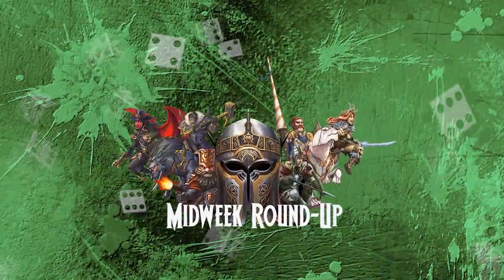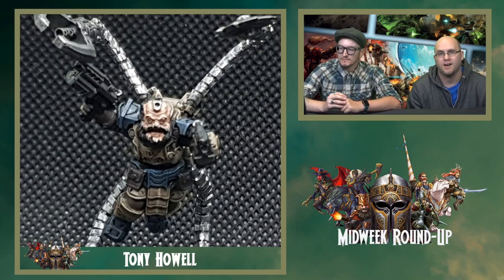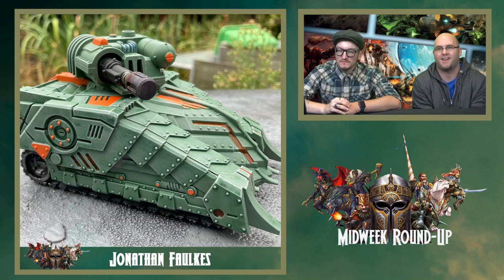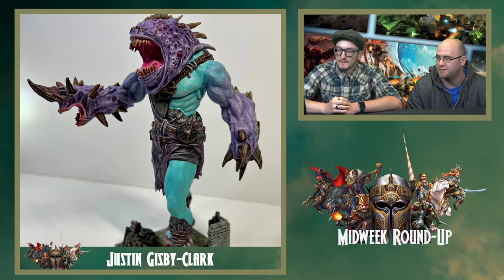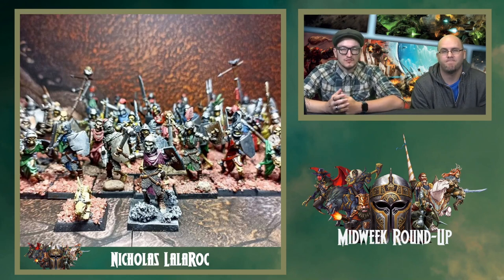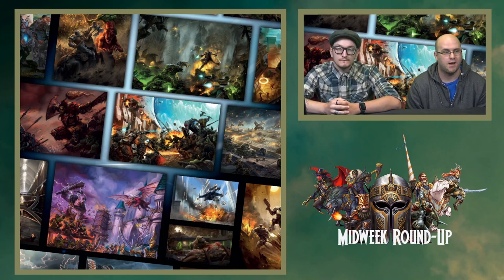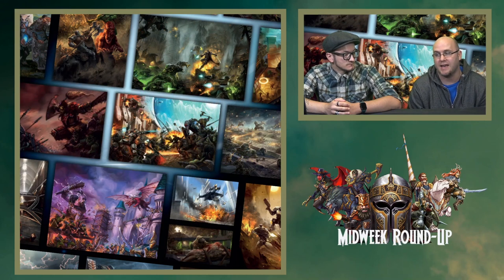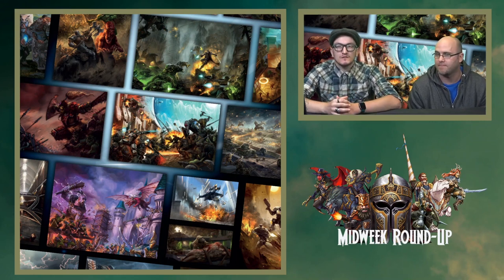Paint Splatter And Gaming Chatter – Midweek Round-Up – 31st August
This week its the turn of Clive (Cleric) to join Jonny as they take a look at the wonderful things you have been painting over the last week AND tell you about some exciting gaming news!